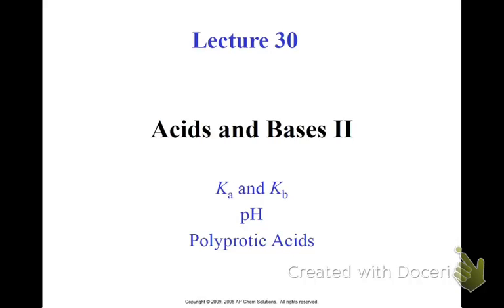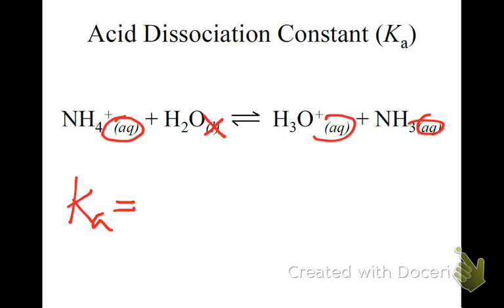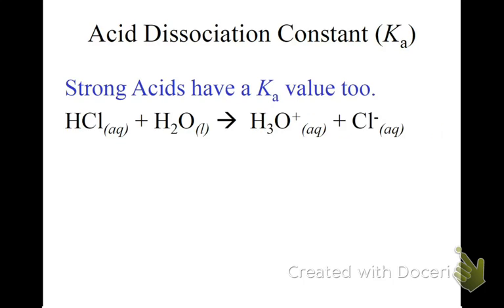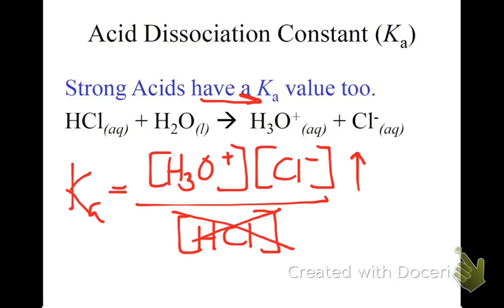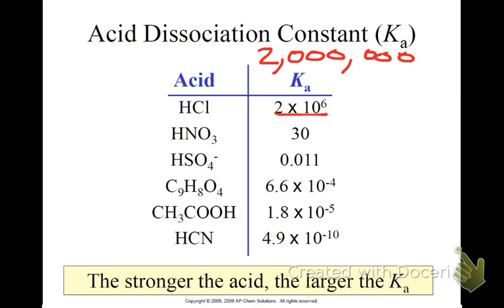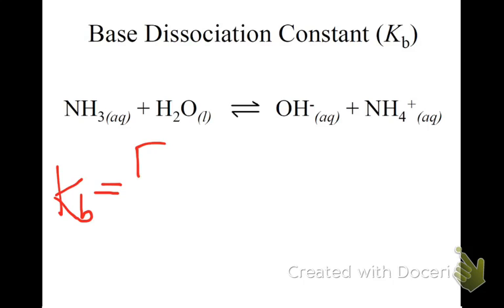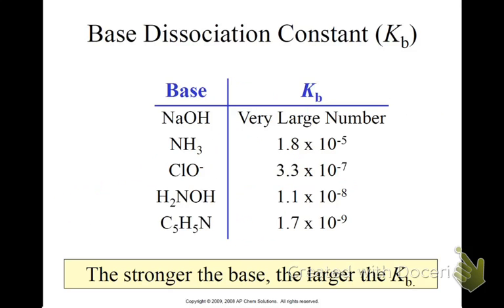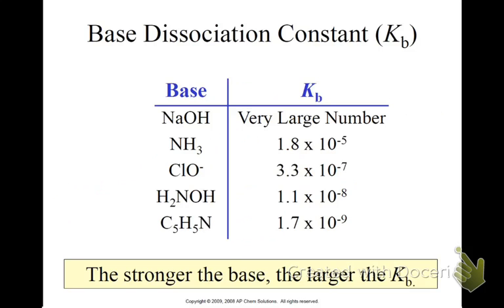5: Ka and Kb